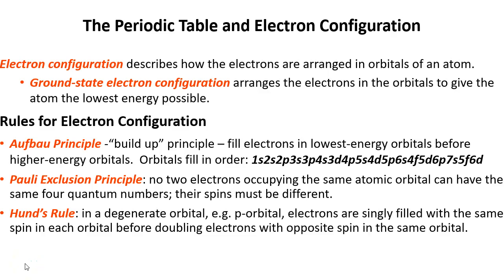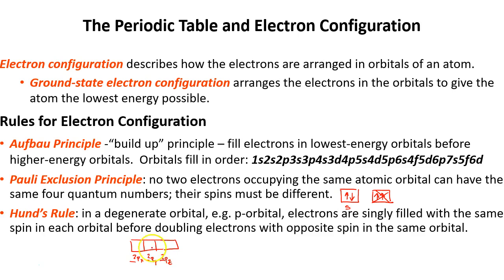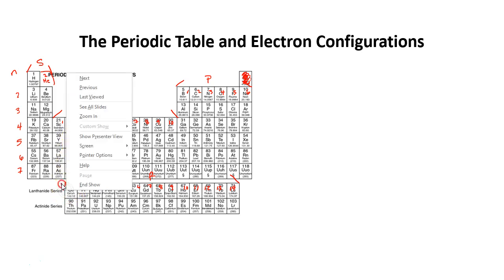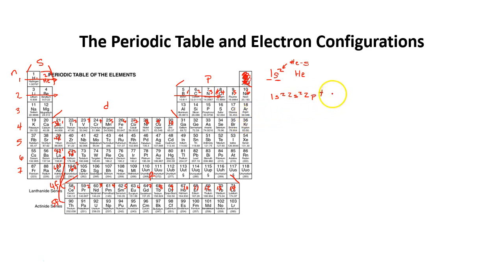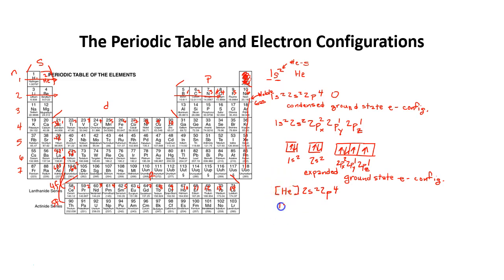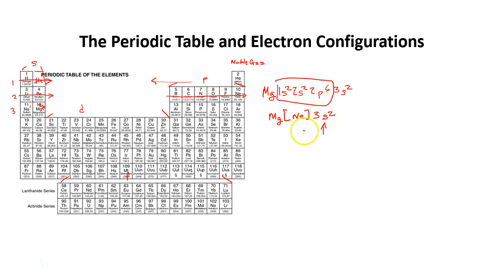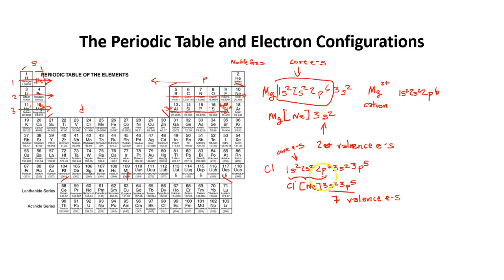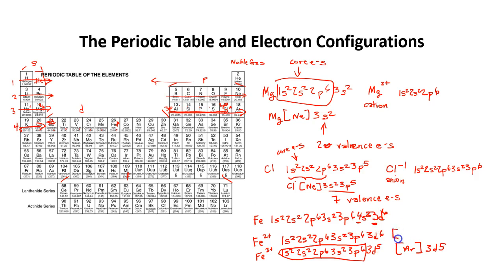Electron Configuration from the Periodic Table 1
In this video, I discuss how to use the periodic table to do electron configuration.